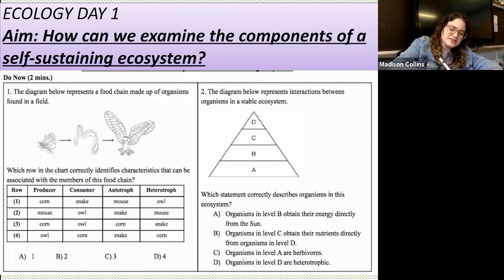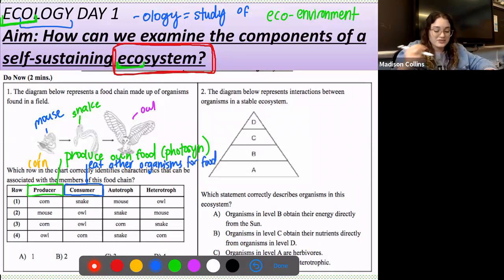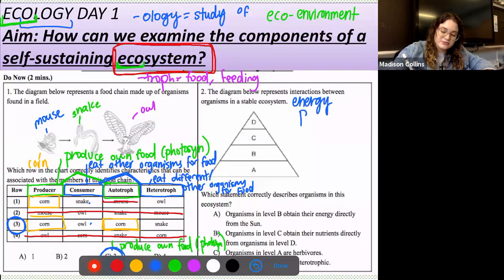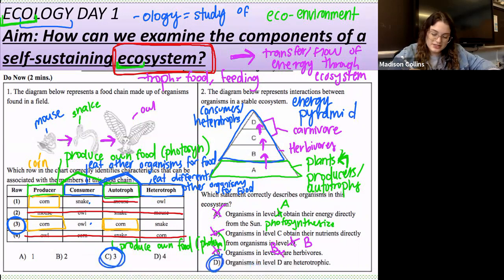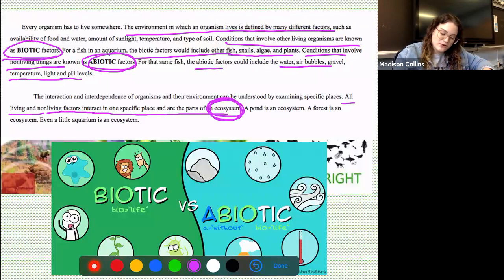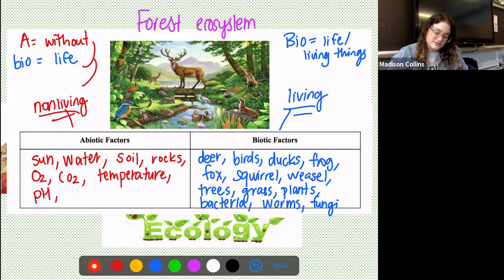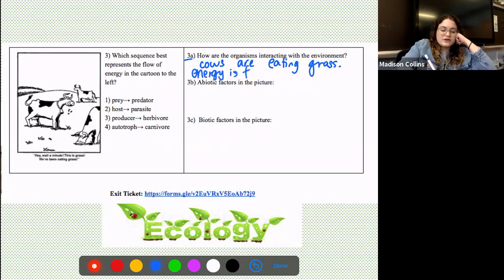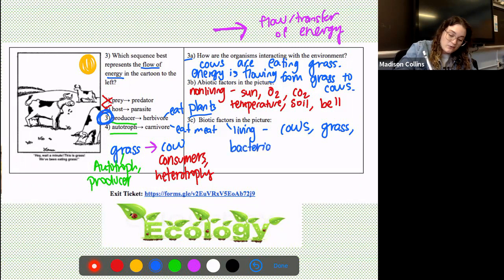Ecology Day 1 Video